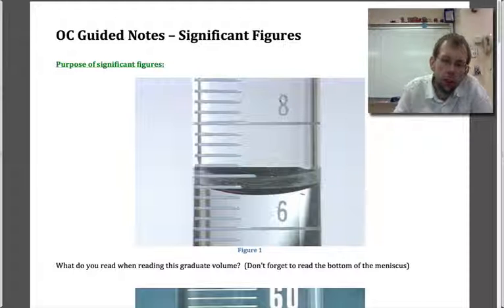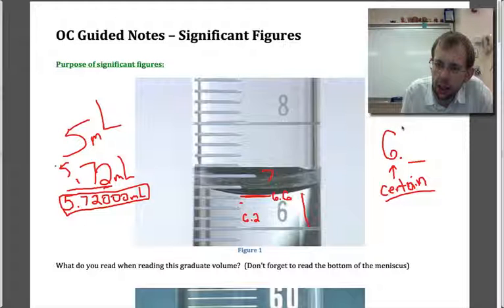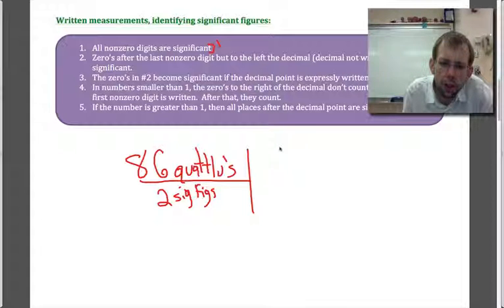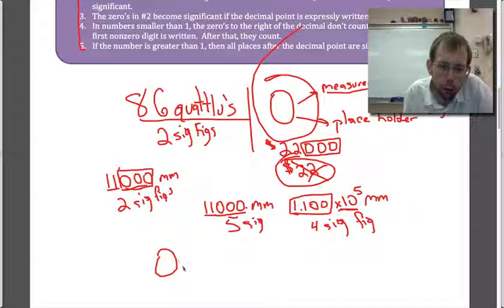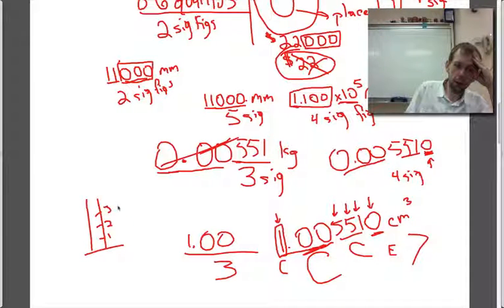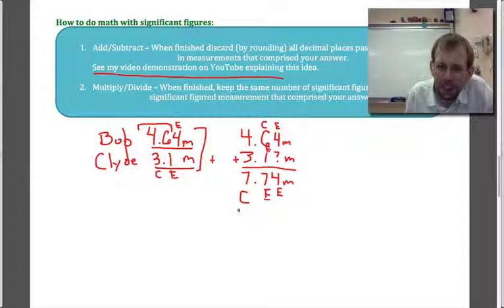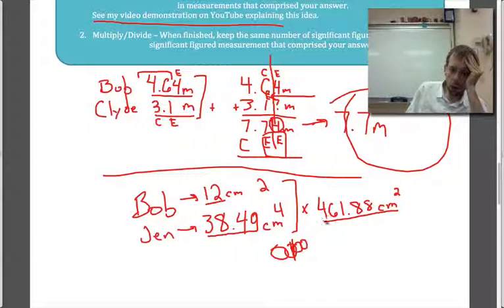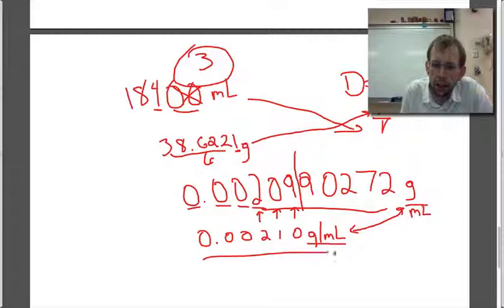Significant Figures with OC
What and why do we use significant figures?  How to do simple math with significant figures.  Download a copy of the notes to write on yourself at: